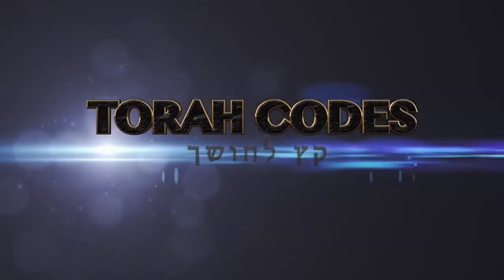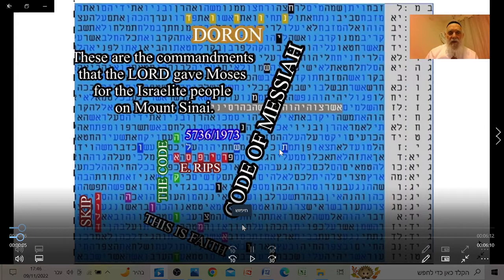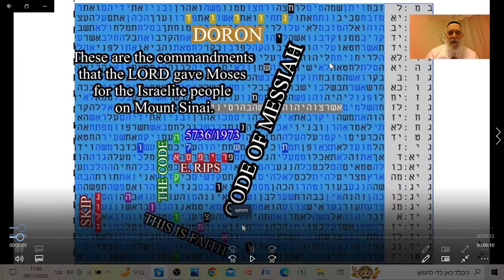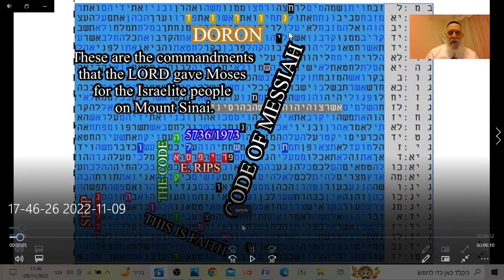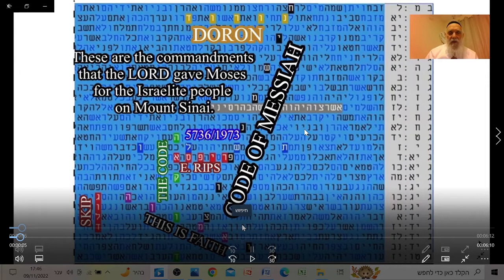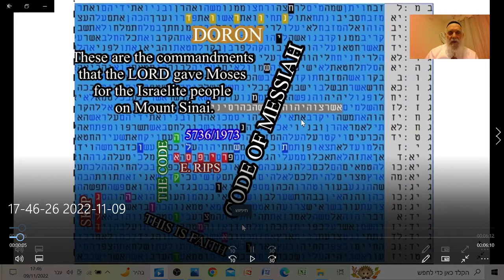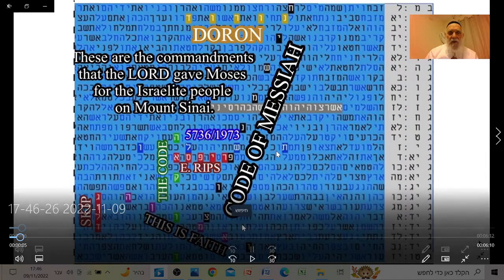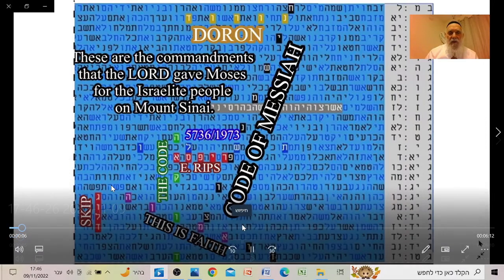MOST SIGNIFICANT BIBLE CODE TABLE ABOUT THE BIBLE CODE STORY -,MATITYAHU GLAZERSON